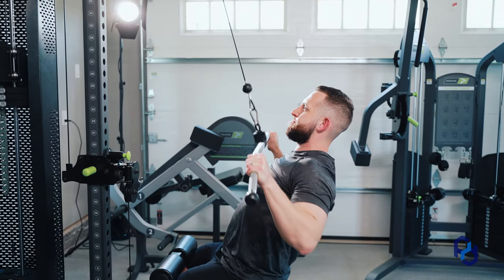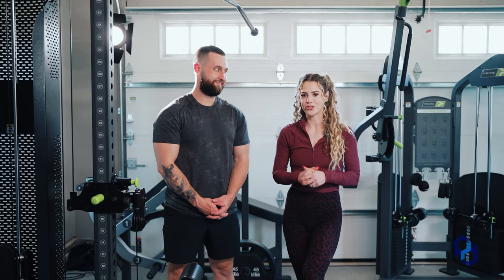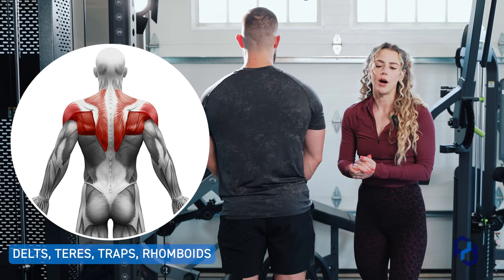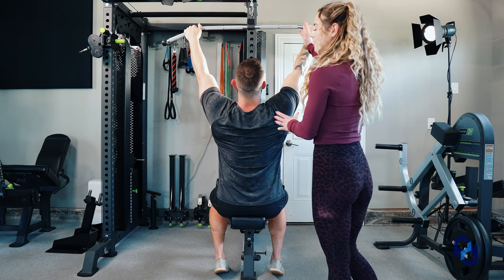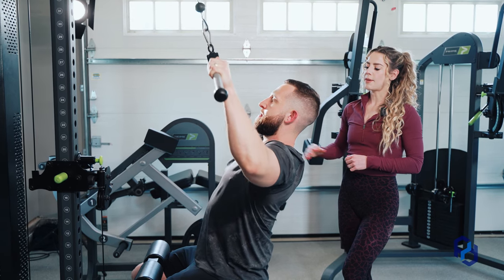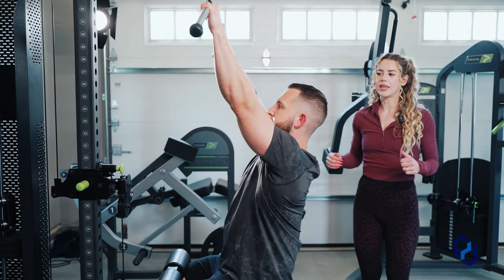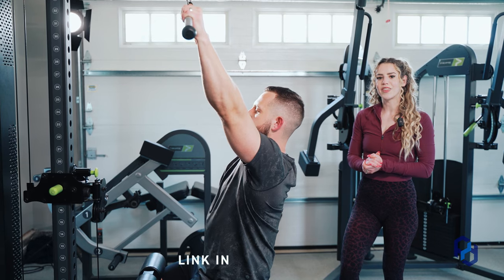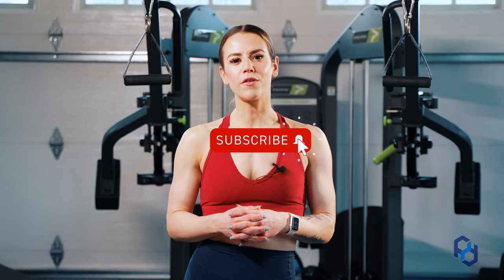How to Upper Back Pulldown | Form Tutorial by Physique Development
In this video, Coach Sue Bush walks you through the proper vertical upper back pulldown technique. This is a great exercise to target the upper back, most specifically the teres major, traps, rhomboids, and biceps.

Watch this video and learn how to set up and execute this upper back pulldown exercise.